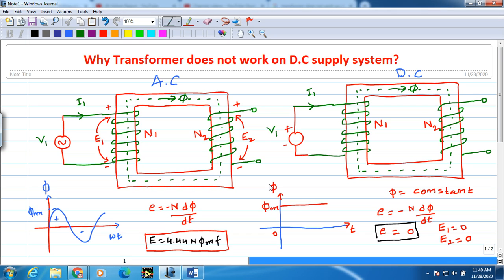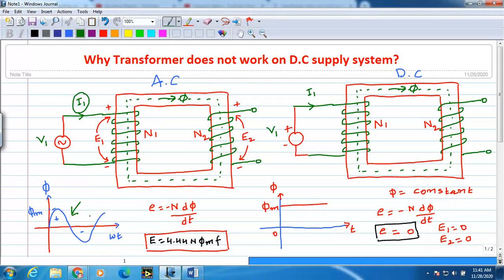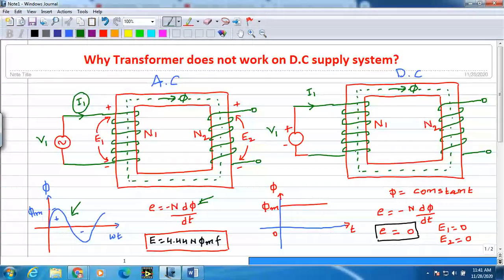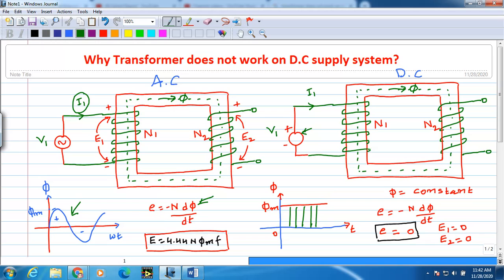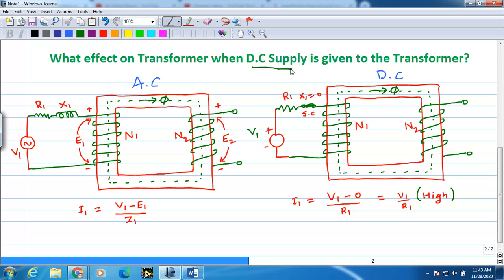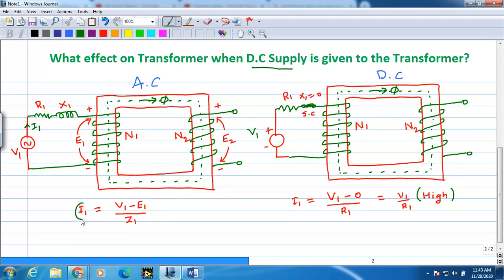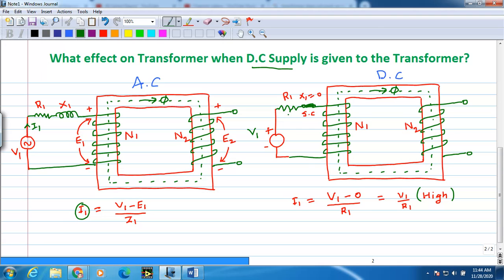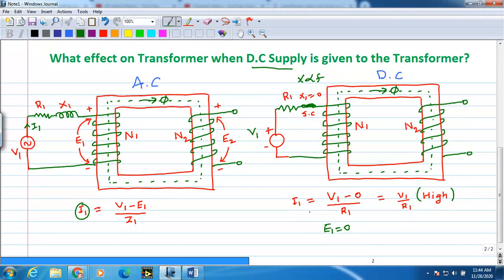Why Transformer does not work on D.C supply system?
What effect on Transformer when D.C Supply is given to the Transformer?